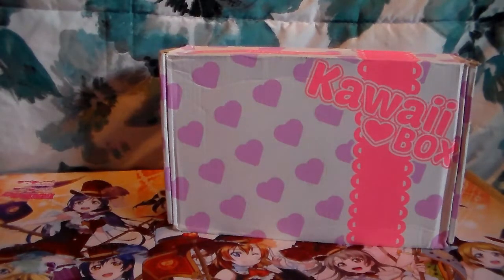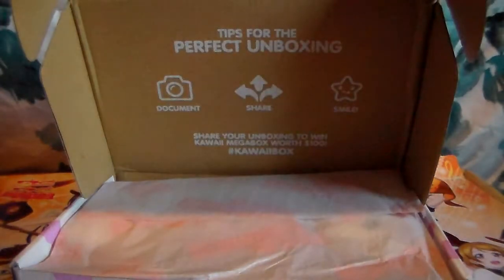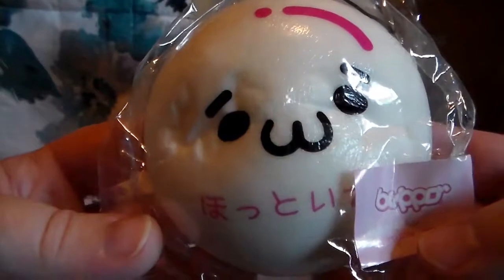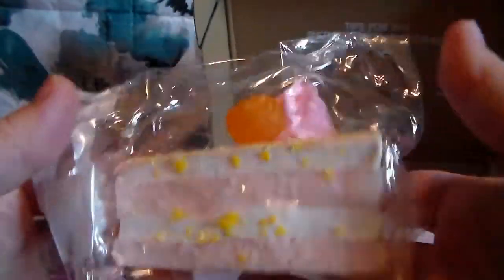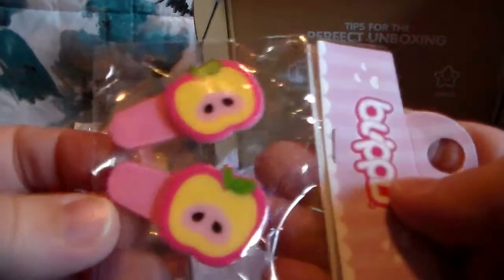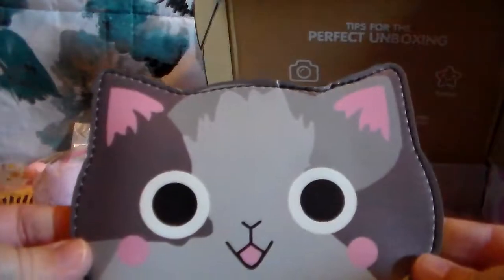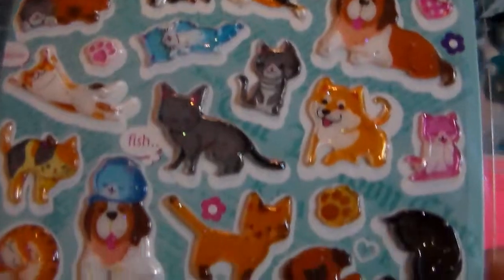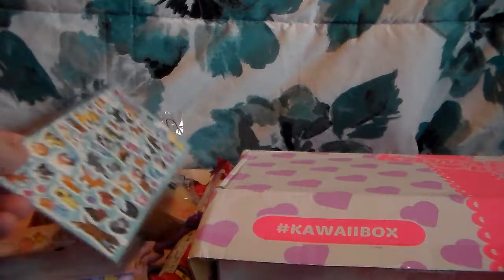Kawaii Box July 2017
In this video, I open the July 2017 Kawaii Box. The price is $24.90 per month and shipping is free. I've added the website below for anyone who may be interested.